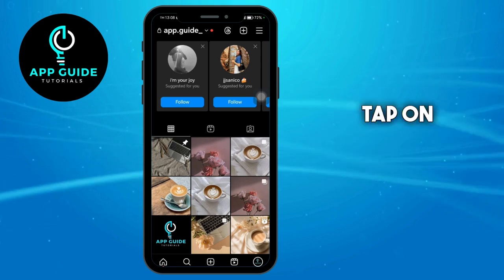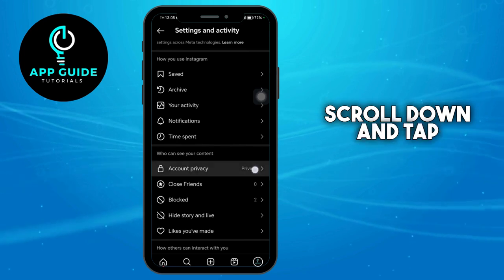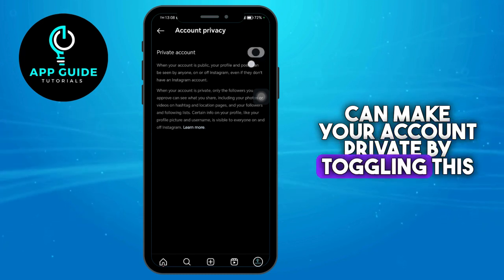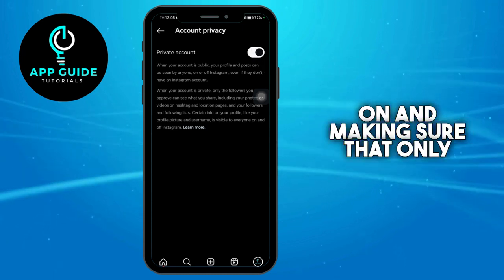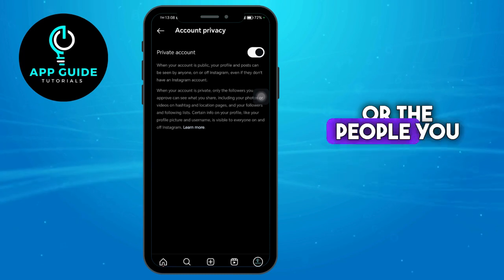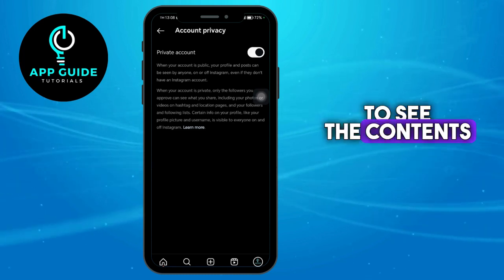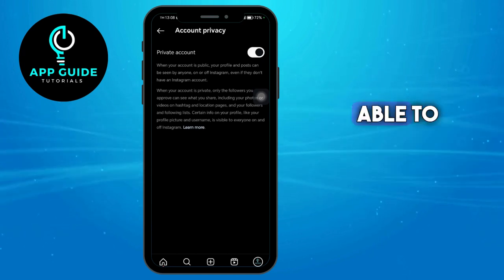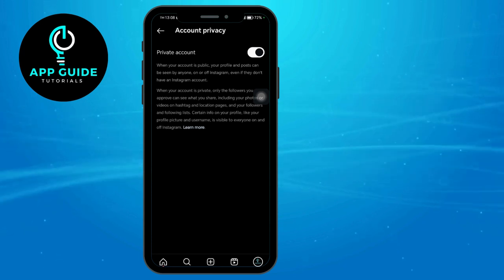How to Disable Likes on Instagram | Android Tutorial (2027)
Want to turn off likes on your Instagram posts? This tutorial is designed for Android users who want to learn how to disable likes on their Instagram posts for a cleaner, distraction-free experience. I'll guide you through the steps to hide like counts, giving you more control over your social media presence.

In this tutorial, you'll learn:
How to access Instagram's settings on your Android device.
Step-by-step instructions for disabling like counts on your own posts.
Tips for managing likes and comments to create a more focused Instagram experience.

Take control of your Instagram—follow these steps to disable likes on your posts and enjoy a more streamlined social media experience!